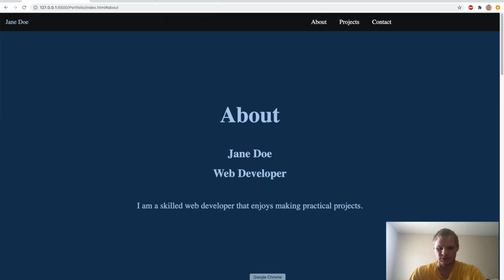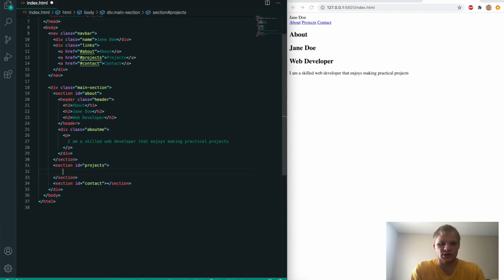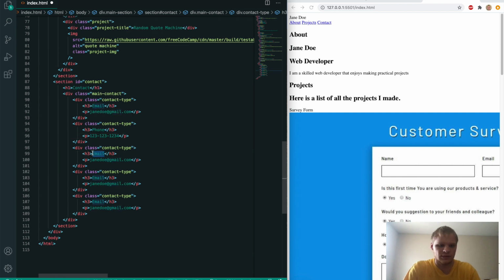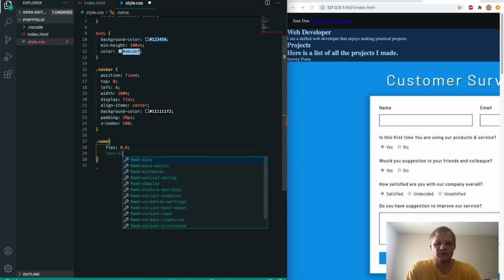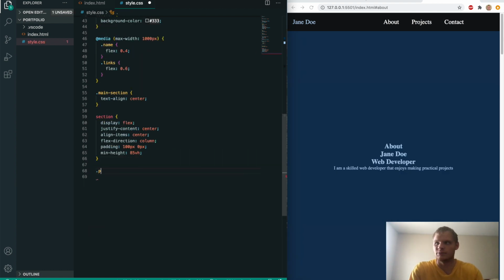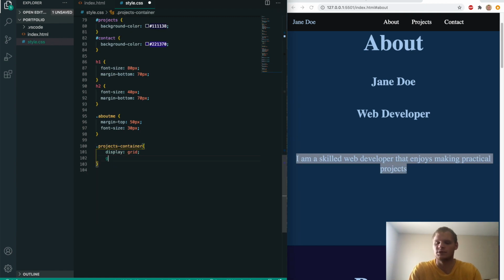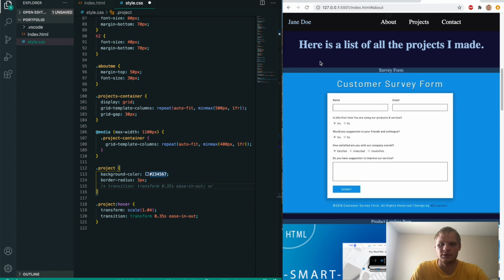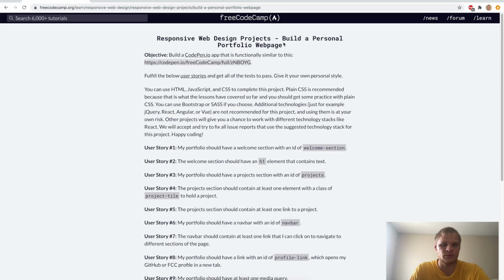Portfolio Webpage | FreeCodeCamp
I make a fake portfolio webpage from scratch. While doing this project, I learned a couple of new things.
1. CSS transitions on hover when the mouse leaves.
2. Navigation bar hover effects.